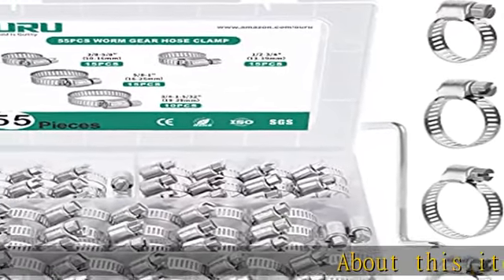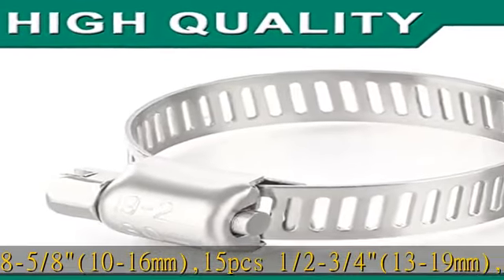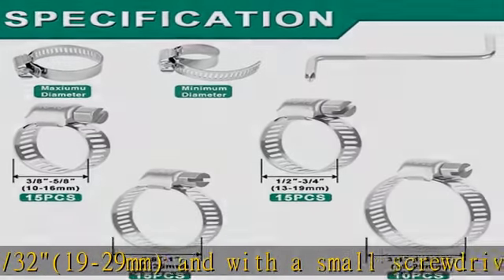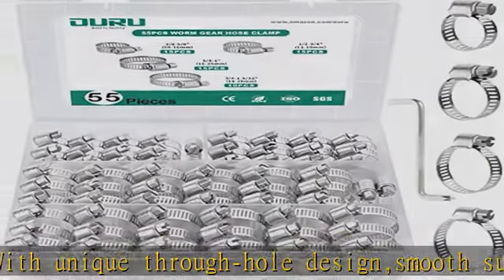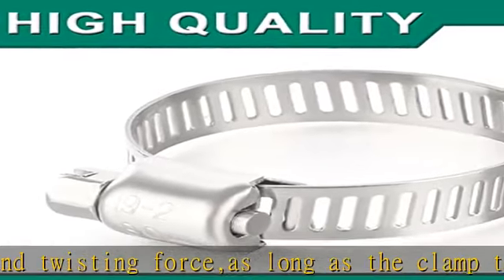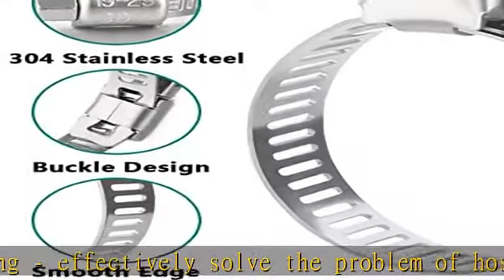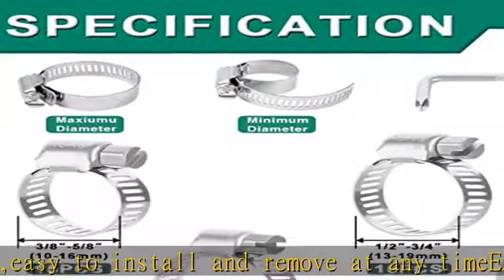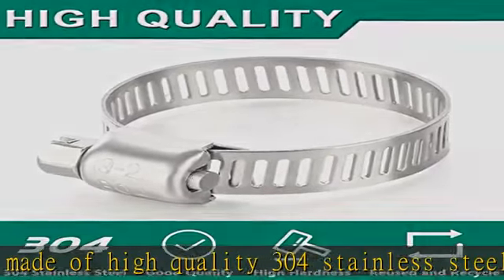OURU 55PCS Stainless Steel Hose Clamp Assortment Kit,Adjustable 3/8"-1-5/32"(10-29mm) Worm Gear Hos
OURU 55PCS Stainless Steel Hose Clamp Assortment Kit,Adjustable 3/8"-1-5/32"(10-29mm) Worm Gear Hose Clamp Set,Metal Fuel Line Hose Clamps with Screwdriver for Automotive,Plumbing,Radiator(4 Sizes)